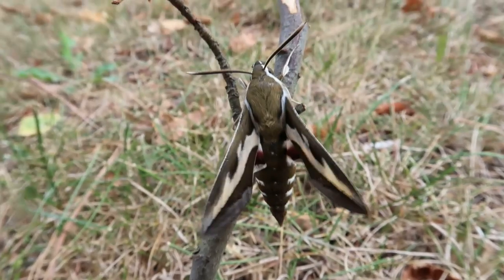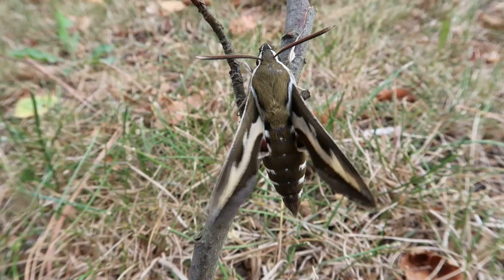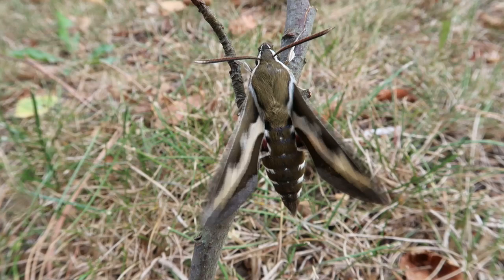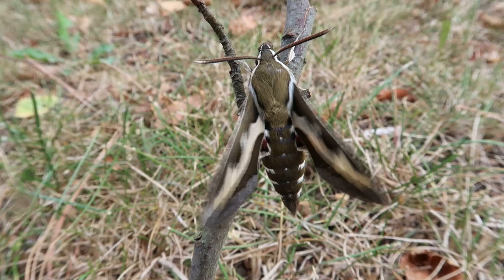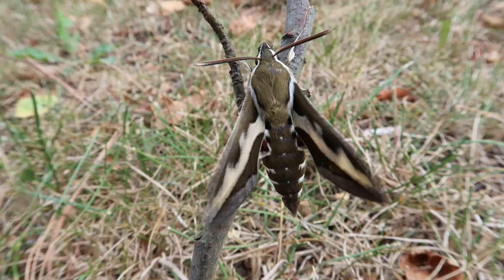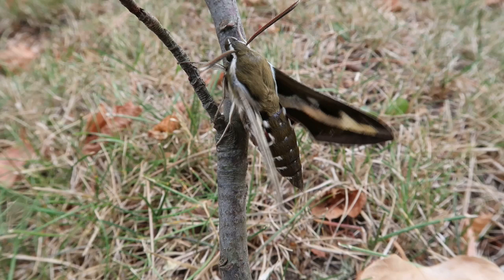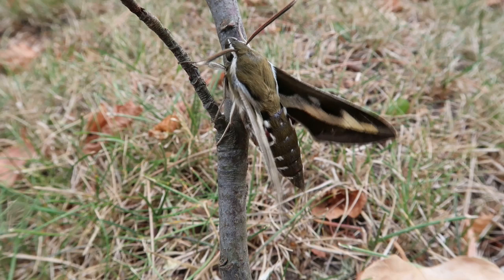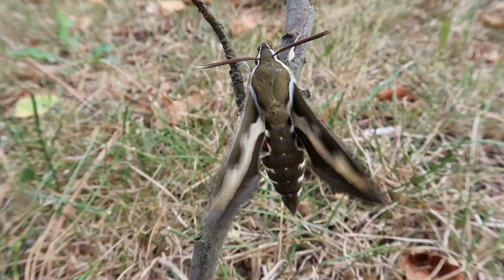Bedstraw hawkmoth: Hyles gallii (short)